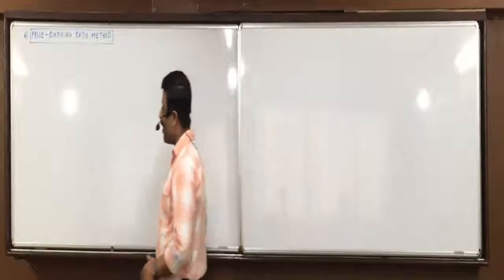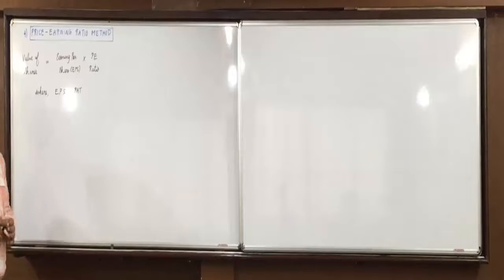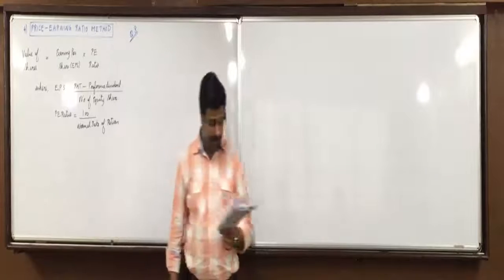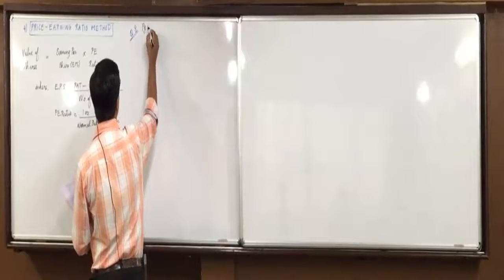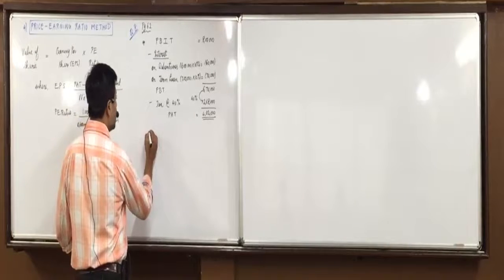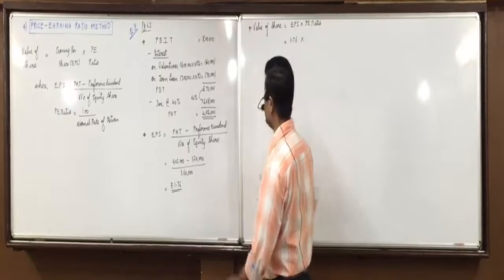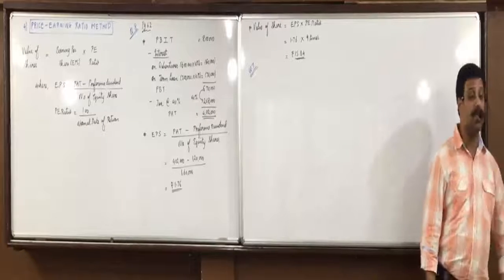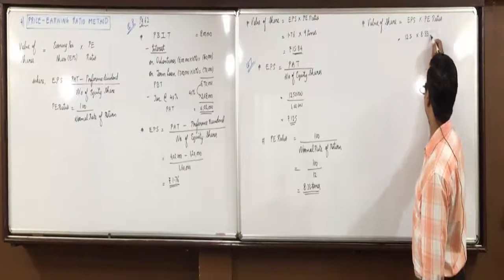SY SEM 4 U3 CH2 L2 PE Ratio Method Q 8,7